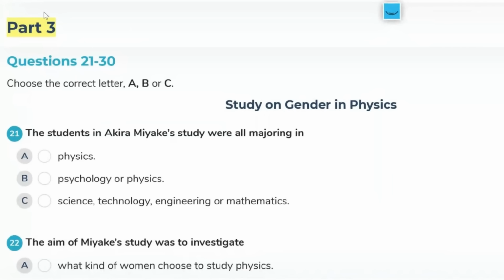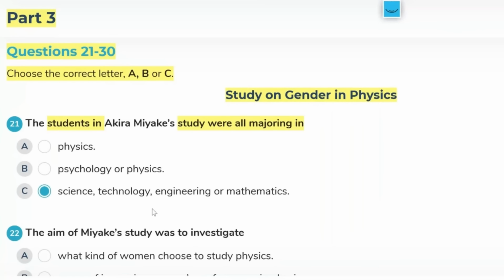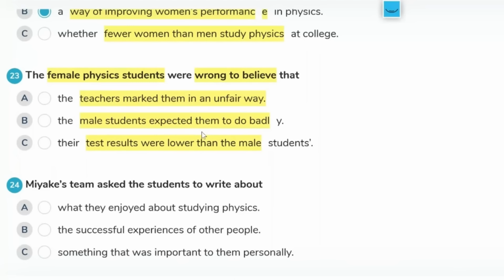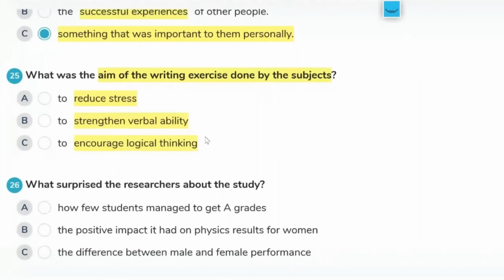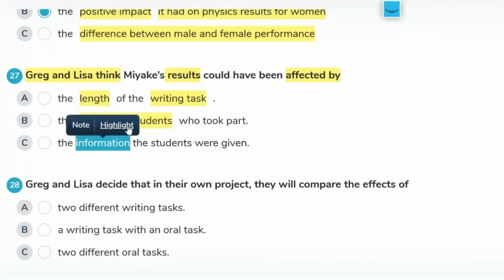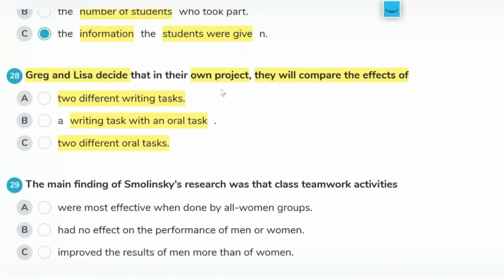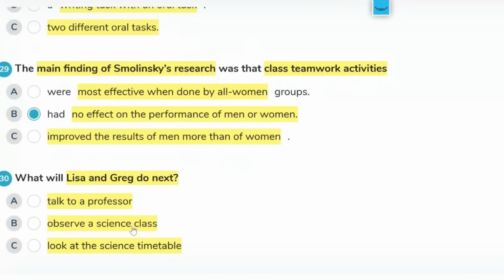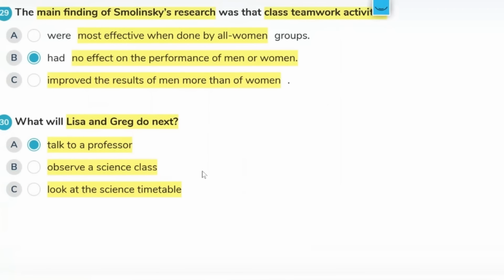IELTS Listening Tips & Cracks By Asad Yaqub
📢 IELTS Listening Practice with Asad Yaqub | Improve Your Listening Skills for Band 8+

🎧 Welcome to another **powerful IELTS Listening session** with **Asad Yaqub** – your trusted IELTS expert! In this video, you’ll get access to **real IELTS Listening practice** with detailed **tips, strategies, and explanations** to help you score **Band 7, 8, or even 9** in the **IELTS Listening test**.

* IELTS Listening format & question types
* Step-by-step techniques for multiple choice, maps, matching & sentence completion
* Live practice with answers & explanations
* Tips to improve concentration and time management

In this video, IELTS trainer Asad Yaqub demonstrates how to tackle IELTS Listening Part 3, which he refers to as the "dinosaur of IELTS listening" due to its difficulty. He provides a live walkthrough of 10 multiple-choice questions (21-30) based on a research study about gender and physics, focusing on effective elimination techniques.

Key Takeaways and Strategies:
Elimination Technique: Asad emphasizes that since there is only one correct answer out of three options, students must actively identify why the other two options are incorrect (e.g., 4:55-5:45, 19:03-19:28).
Avoid Distractors: He highlights that the audio often mentions all three options, but the context clarifies which ones are wrong (e.g., researchers vs. students, or suggestions vs. decisions).
Question Types:
Major Subjects (21): Distinguishing between the students' actual majors and their course requirements (4:06-4:40).
Study Purpose (22): Identifying what researchers wanted to investigate vs. what they found (7:11-8:02).
Student Beliefs (23): Understanding the difference between what students thought happened and the reality (9:53-10:36).
Writing Exercise (24-25): Determining the purpose behind specific tasks, such as values affirmation to reduce stress (12:07-13:00, 14:12-14:31).
Surprising Findings (26): Identifying outcomes the researchers had not expected (16:04-17:07).
Project Planning (27-30): Following the decision-making process between the speakers, distinguishing between suggestions and final agreements (18:02-18:25, 20:41-23:28, 28:15-30:24).
Asad concludes by encouraging students to practice consistently and emphasizes that mastering the sequence of these parts is crucial for achieving a Band 8+ score (30:26-31:40).

Lahore, Pakistan

Twiter Or X: asad_2002pk
TickTock: Asad Yaqub IELTS